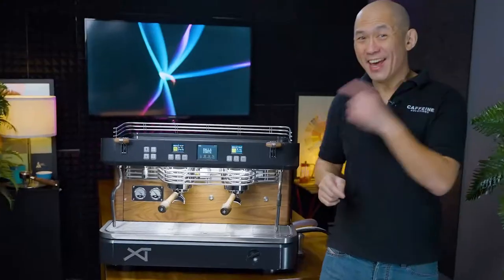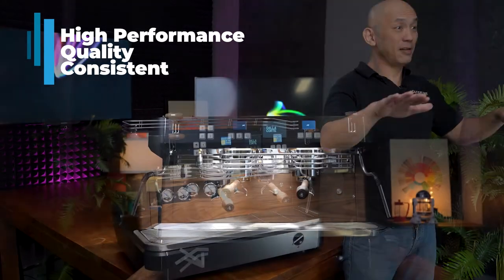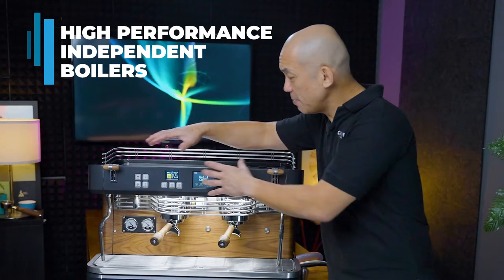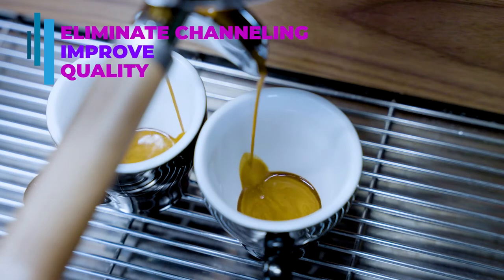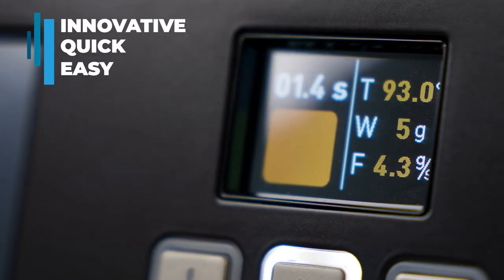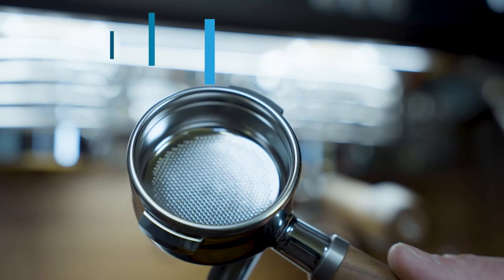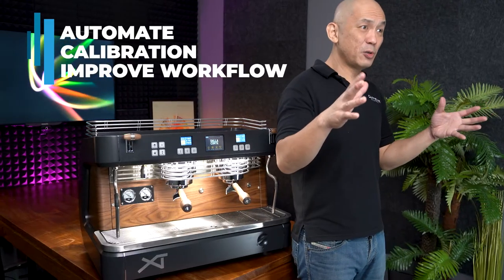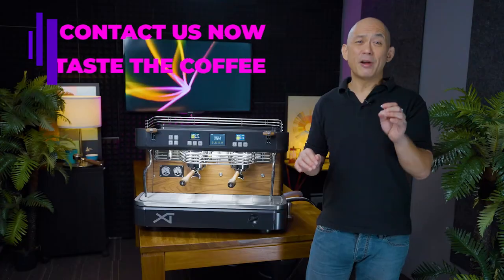PENAMPAKAN DALLA CORTE XT?!